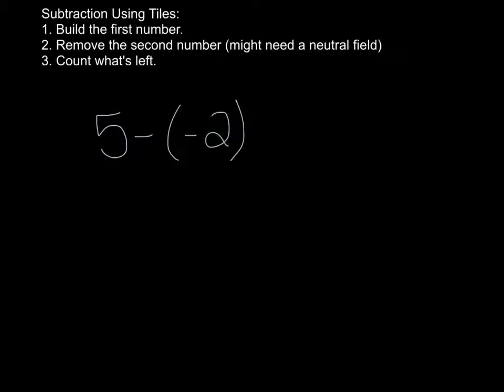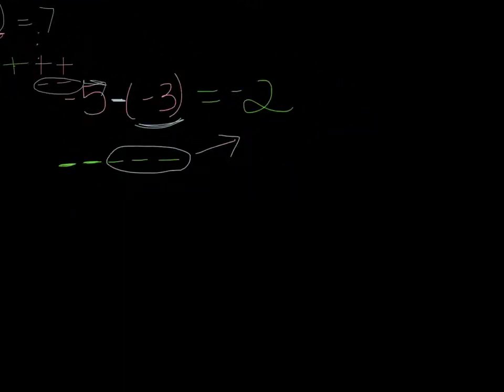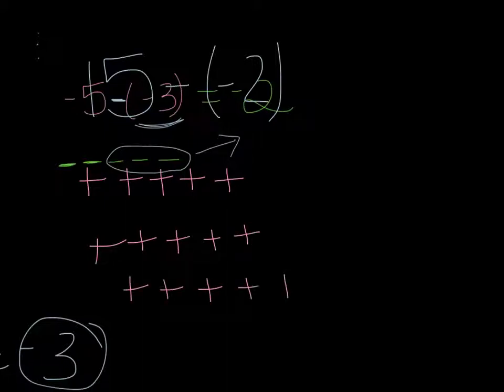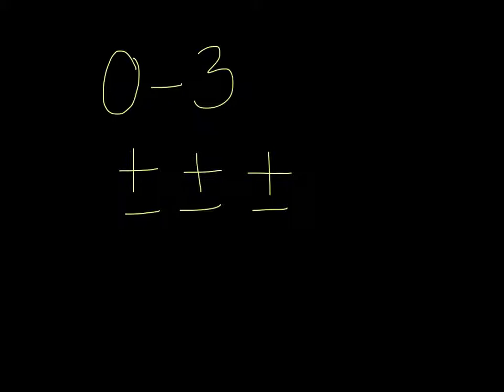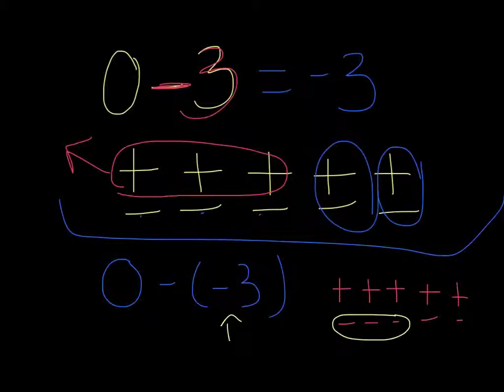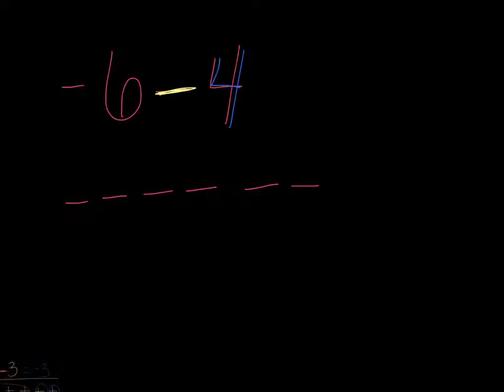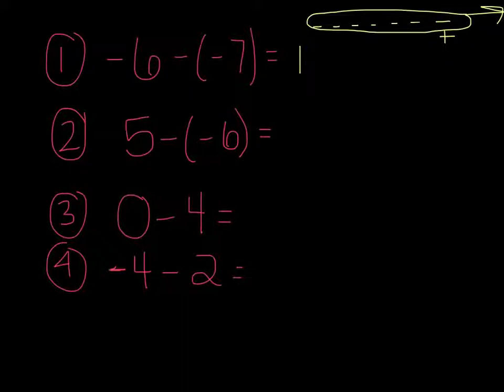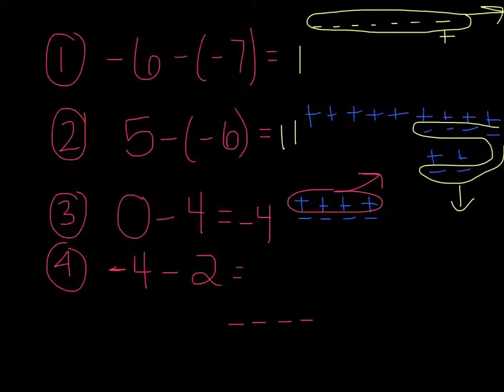Subtraction Using Integer Tiles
Subtraction Using Tiles